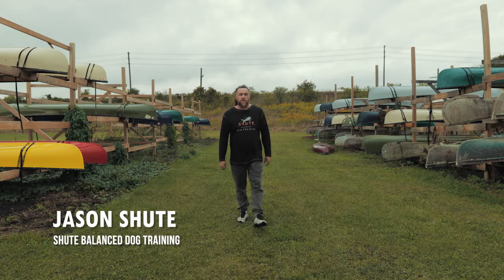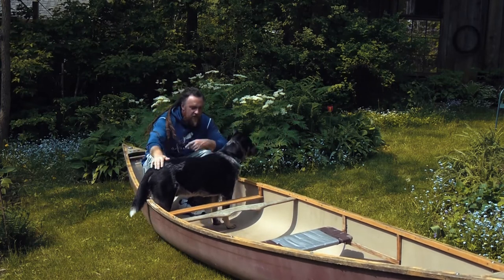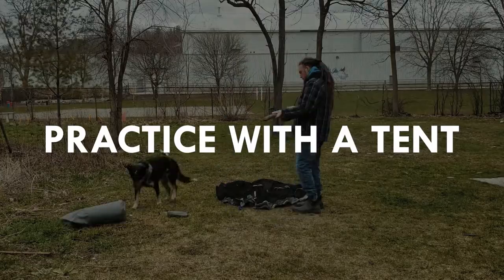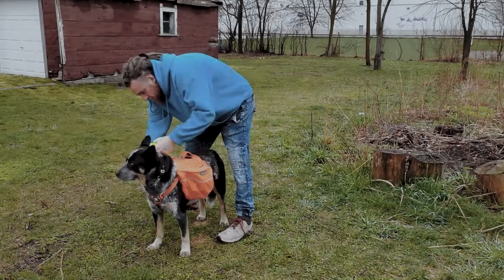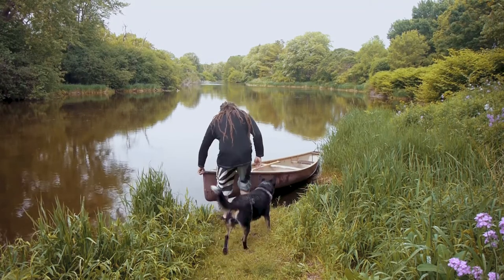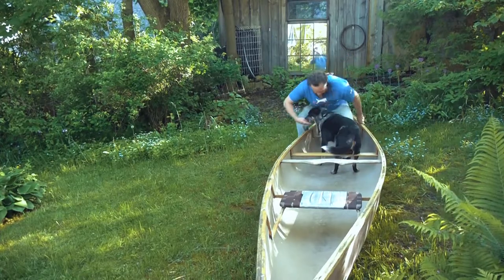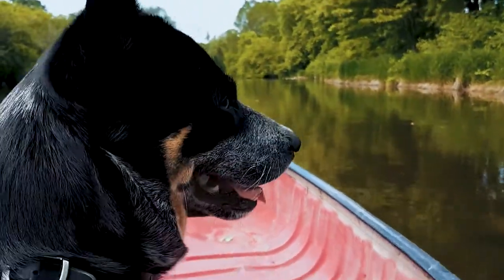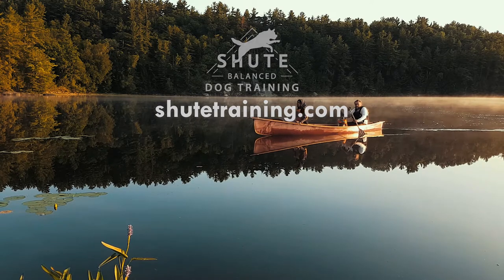How to Canoe with a Dog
In this video professional dog trainer Jason Shute outlines the process he employs to habituate dogs to canoes in preparation for canoe trips.